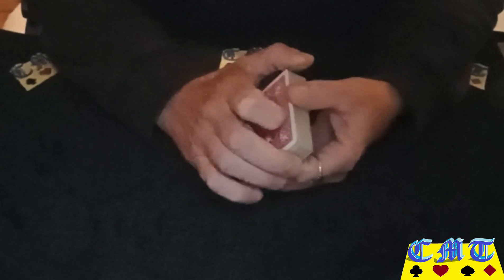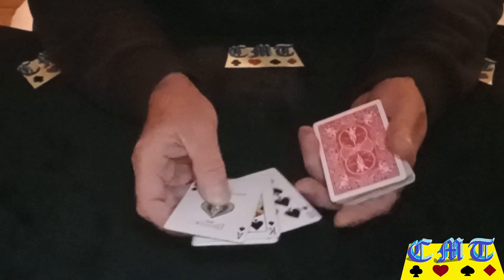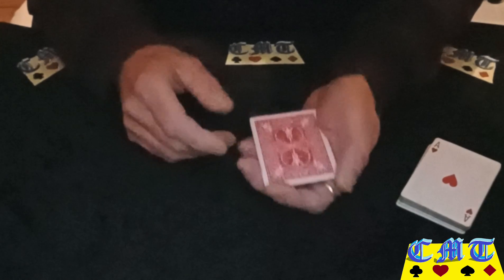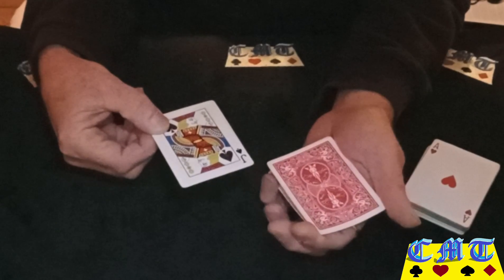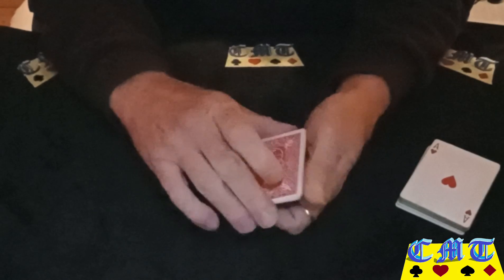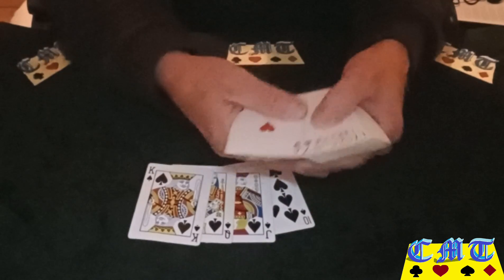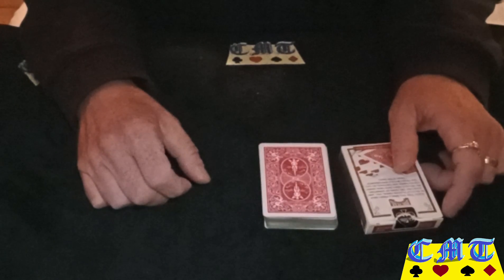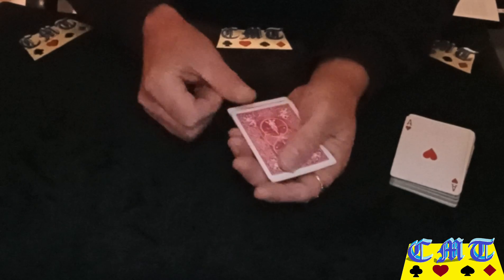Easy to do Card Trick.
This is such an easy trick to, but a bit angle sensitive.

All you need to know is one false count.

It's FREE and will help me out.